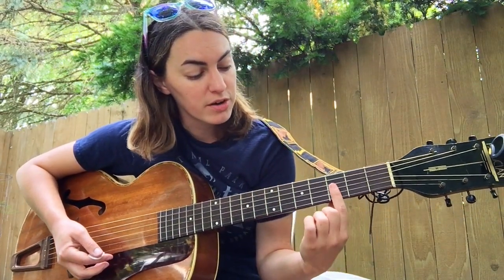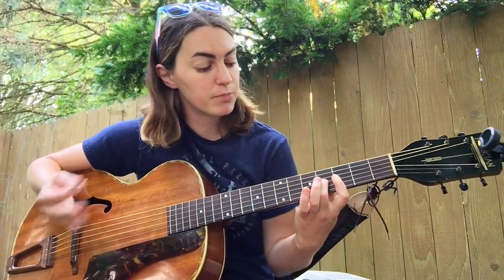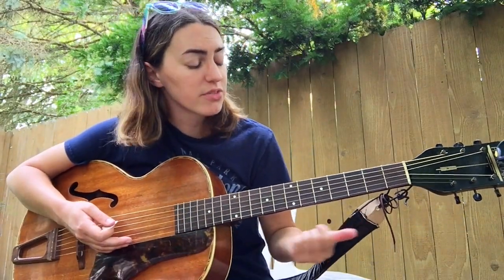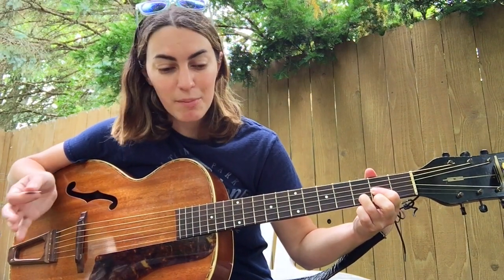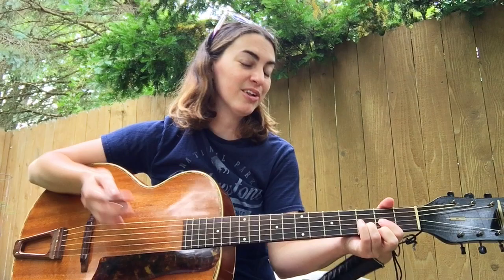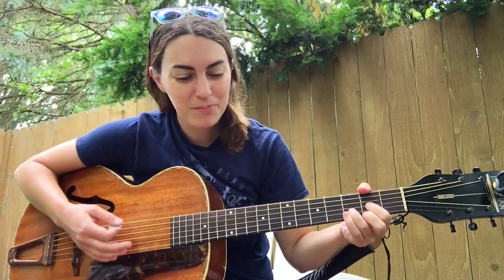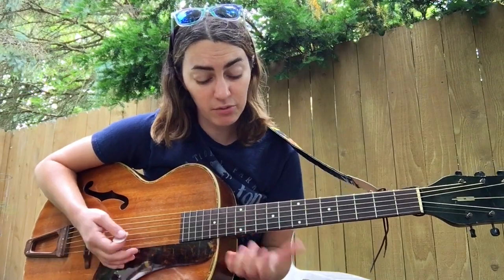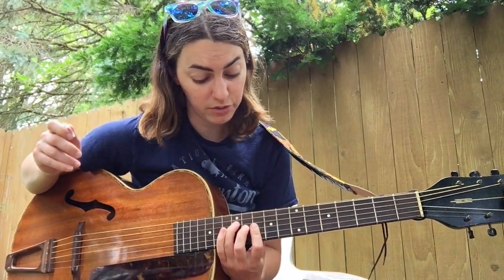Daily Guitar Lesson - Triad Riff/Trick - Bad Moon Rising by CCR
Triads are an excellent way to add variation to the chords you're playing or to change up a solo! Especially in situations where you aren't the only chording instrument, they allow for a change in chordal texture and keeps the song interesting for the listener.

In this lesson we're looking at a triad trick that I love to use. I hope that you enjoy it too! Also, hear that wind! That's actually the leaves rustling in the trees above me; I had no idea it would come through the video (I apologize if it's distracting).

-Megan

Guitar: Harmony Patrician
Strings: Martin SP light gauge acoustic